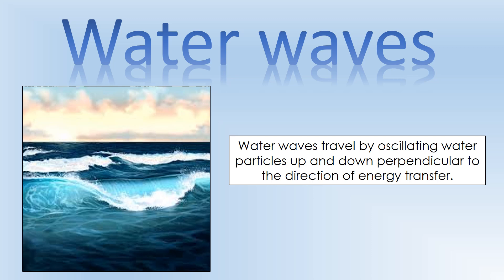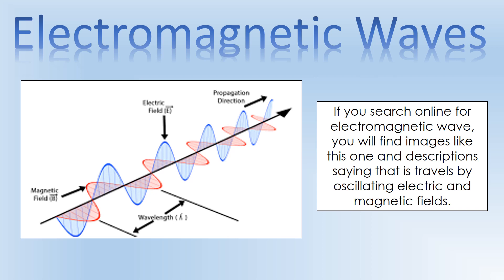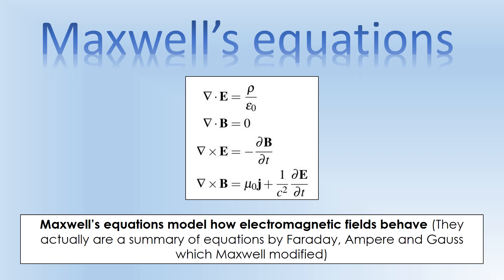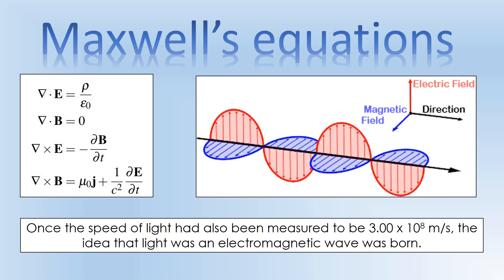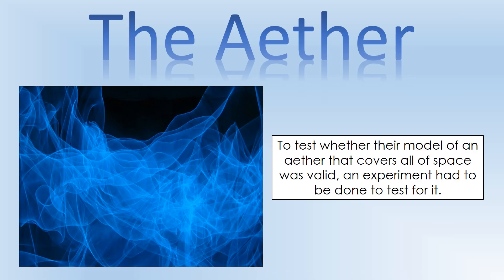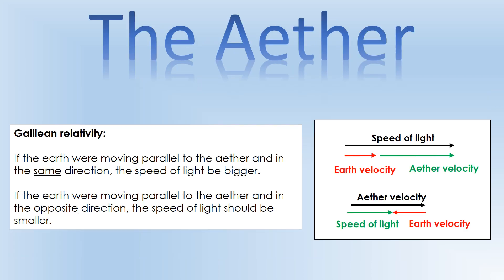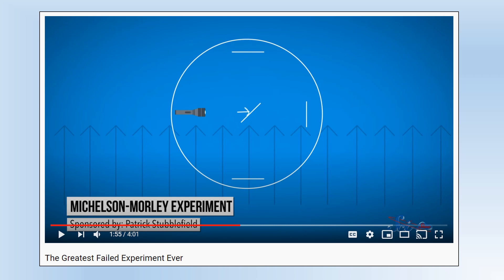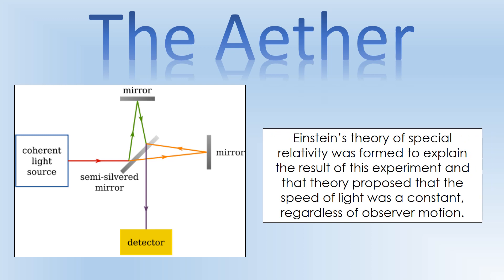A Level Physics: Light, Electromagnetic Waves and the Aether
An introduction to light as an electromagnetic wave and how the aether was disproved.